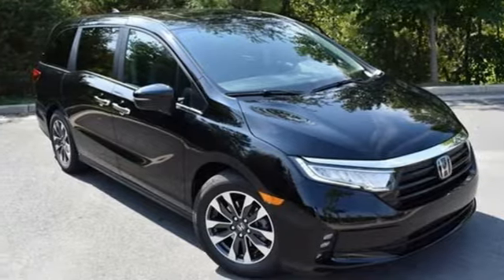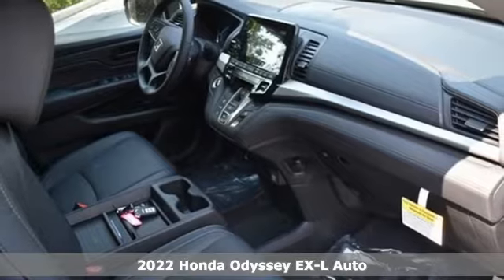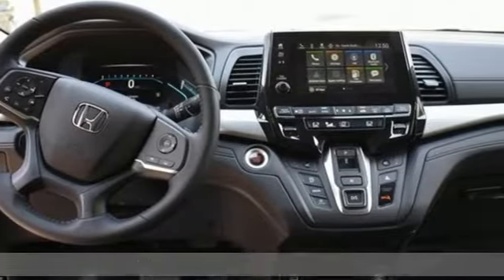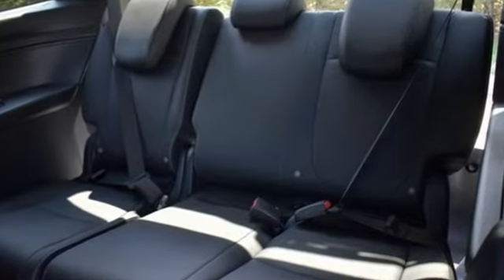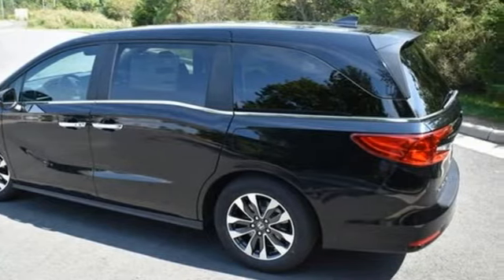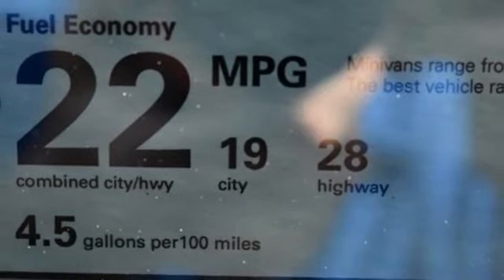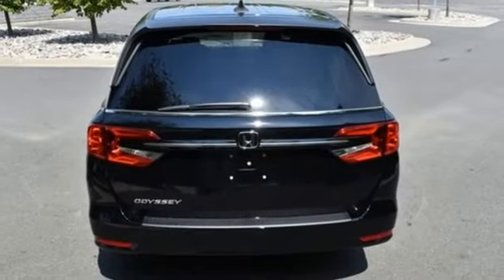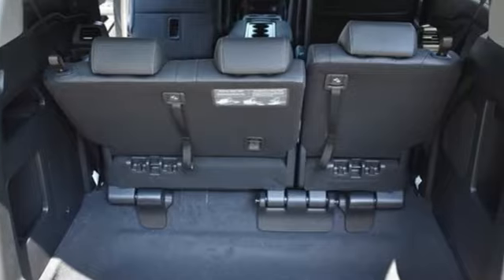New 2022 Honda Odyssey Washington DC MD Chantilly, DC HCNB041637 - SOLD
Year: 2022
Make: Honda
Model: Odyssey
Trim: EX-L
Engine: 3.5L V6 SOHC i-VTEC 24V
Transmission: 10-Speed Automatic
Color: Black
Interior: Black
Stock #: HCNB041637
VIN: 5FNRL6H73NB041637
Crystal Black Pearl 2022 Honda Odyssey EX-L 10-Speed Automatic 3.5L V6 SOHC i-VTEC 24Vbrbrbr19/28 City/Highway MPG We make every effort to provide accurate information but please verify options and price with management before purchasing. All vehicles are subject to prior sale. All financing is subject to approved credit. Dealer installed options are additional. Stock photo colors, options and trim levels may vary. Not responsible for typographical errors. Published price subject to change without notice to correct errors and omissions or in the event of inventory fluctuations. Vehicles may be in transit to dealer. Vehicle photos may not match exact vehicle. Please call to confirm availability status. All prices exclude taxes, title, license, and a $899 documentation fee. Model tested with standard side airbags (SAB). Government 5-Star Safety Ratings are part of the National Highway Traffic Safety Administration (NHTSA). New Car Assessment Program **Based on model year EPA mileage ratings. Use for comparison purposes only. Your mileage will vary depending on driving conditions, how you drive and maintain your vehicle, battery pack age/condition, and other factors.

Address:
4175 Stonecroft Boulevard